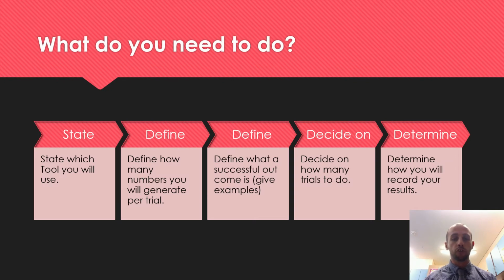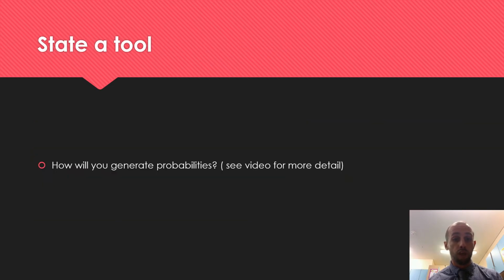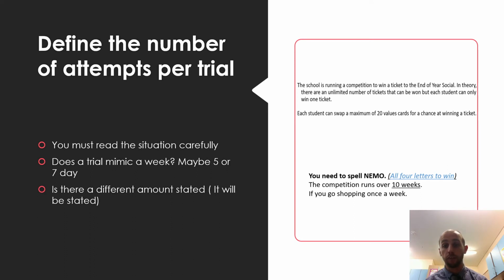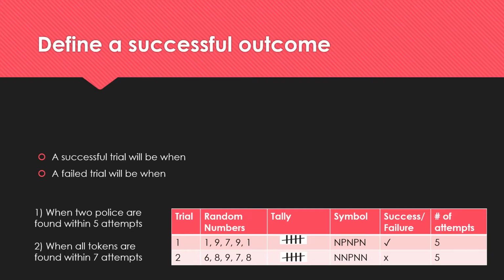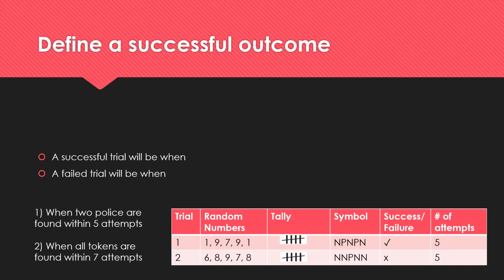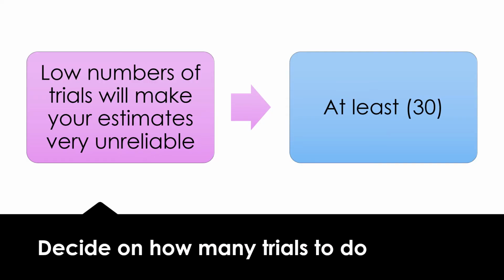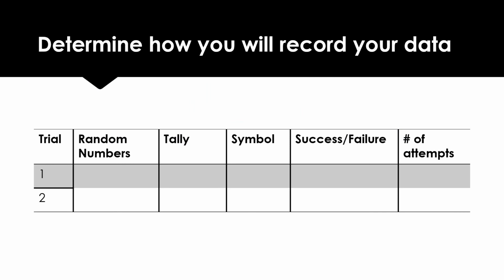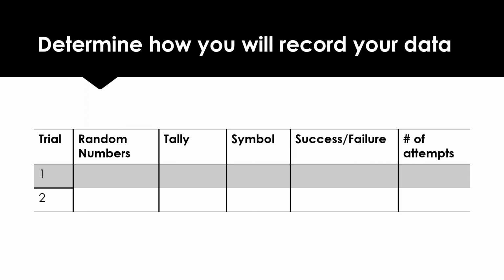Designing your Simulation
Level 2 Stats